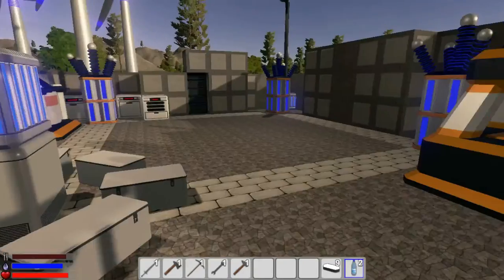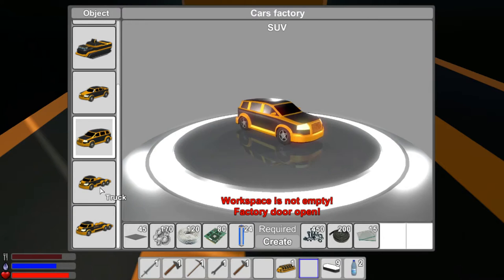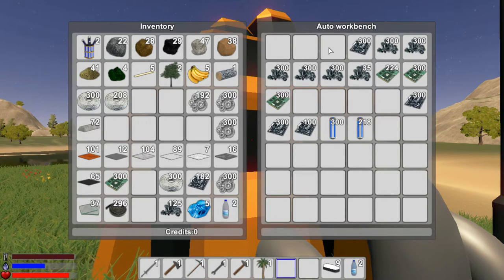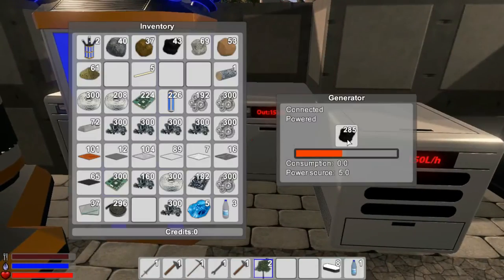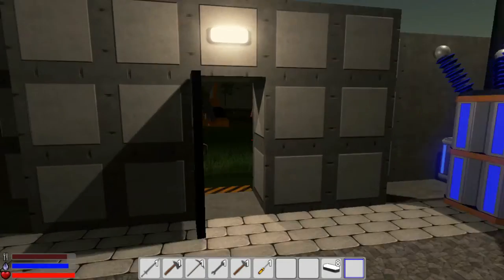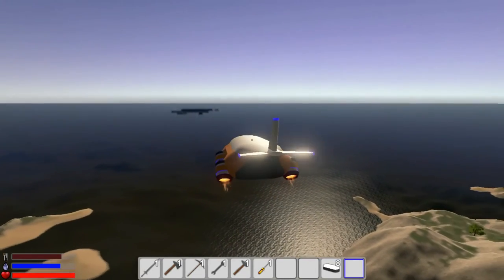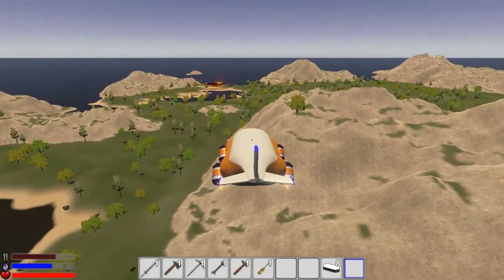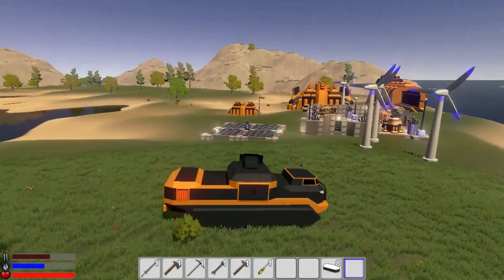StarsOne [Early Access] Gameplay ~ How To Play ~ EP 7: Vehicle Factories